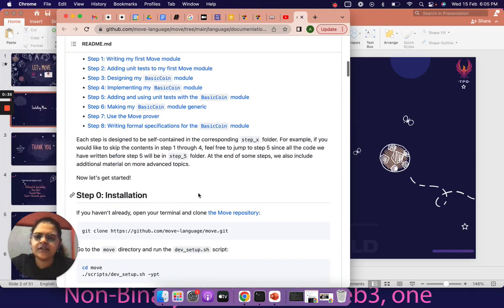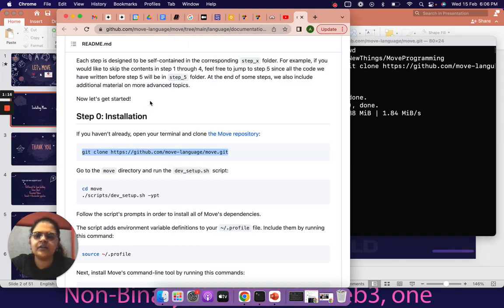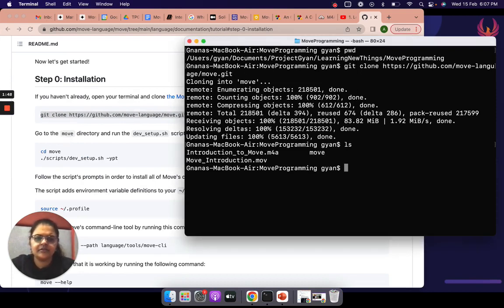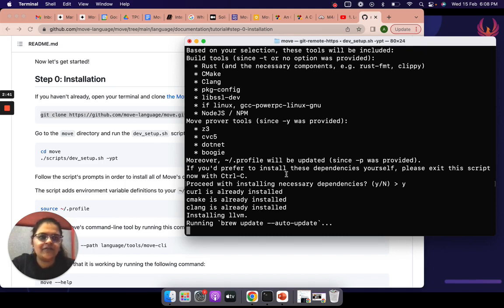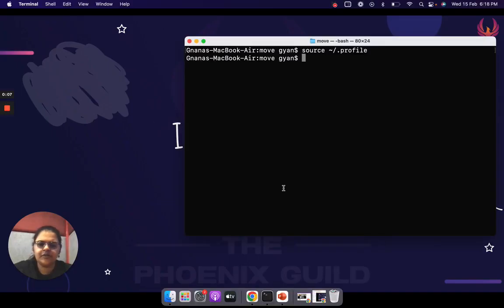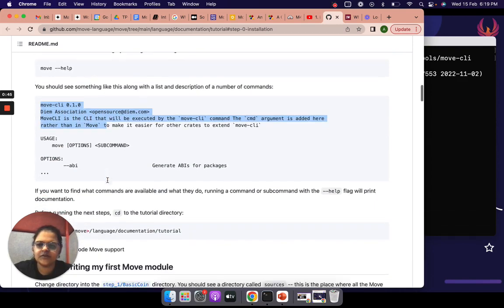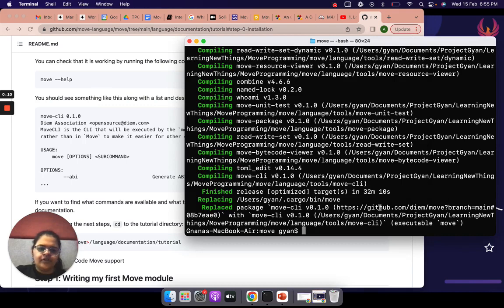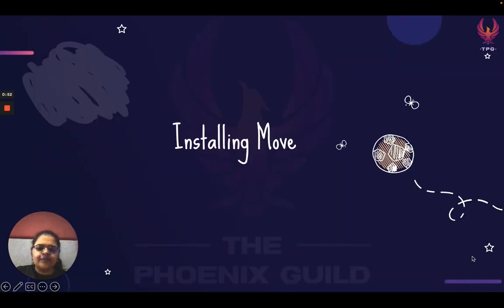Let's Move: Installation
Let's Move is a series of videos on Move language created by The Phoenix Guild in collaboration with Gari Developer DAO and Chingari.